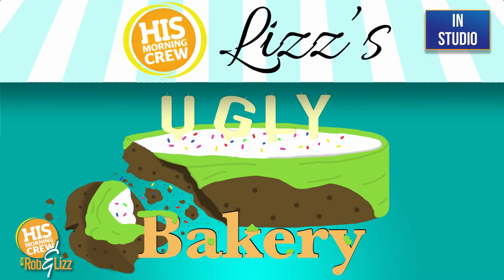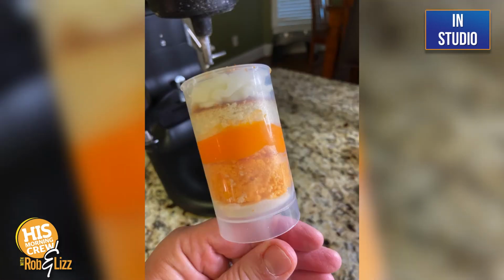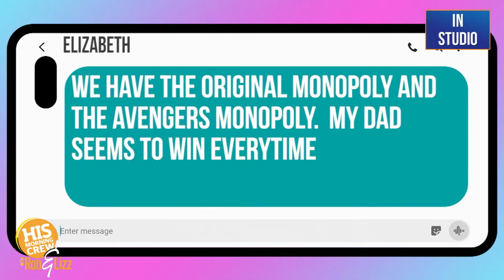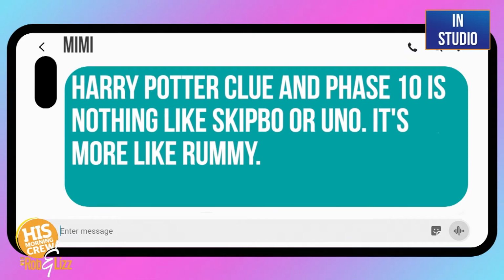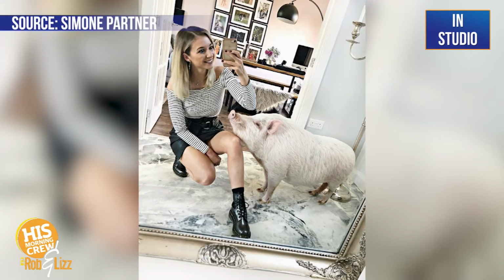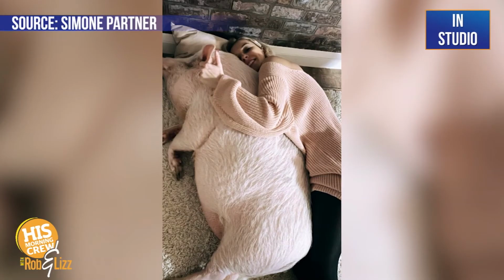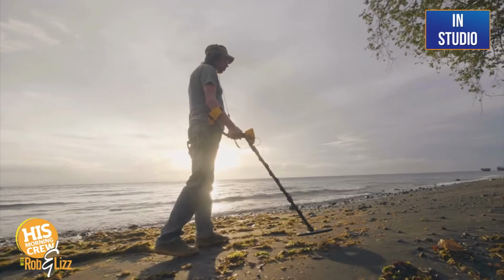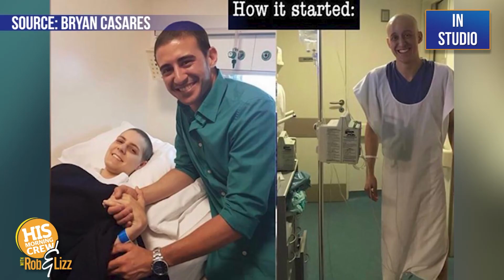Rob & Lizz On Demand: Thursday, October 29, 2020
It's stormy outside, but we're keeping it sunny in the studio! Might as well play some board games! Plus: You might need to do some pushups after this week's Ugly Bakery...even though the dessert already does it for you!